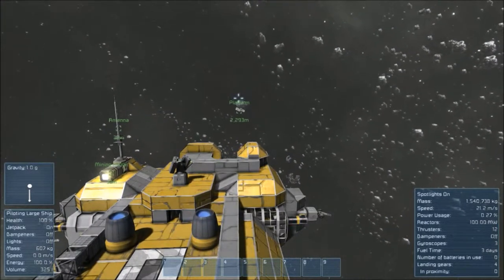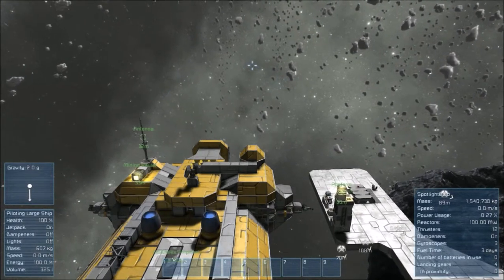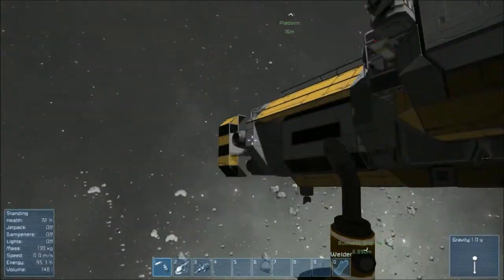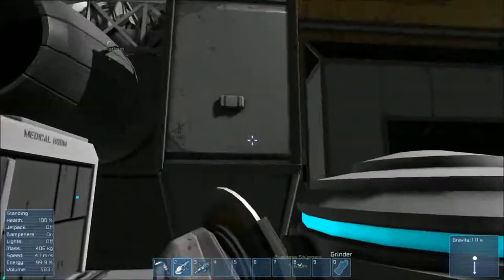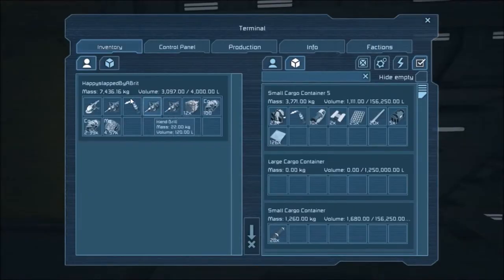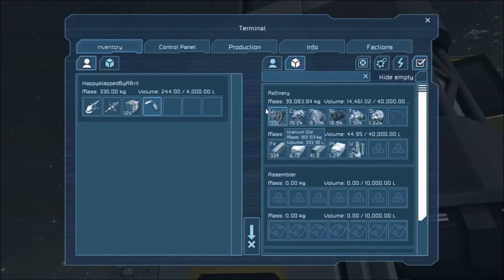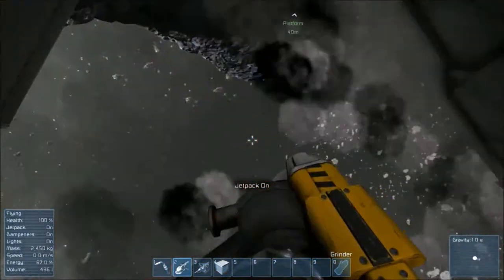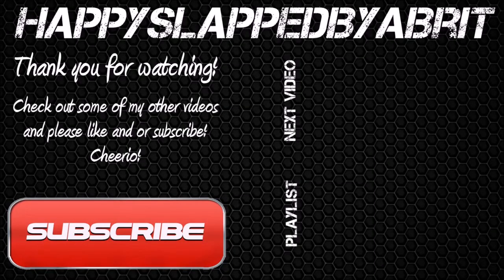Parallel Parking Success! [Ep13] - Space Engineers Survival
Space, the Final Frontier... Oh wait, wrong game... Hello! Join me on an adventure in the awesome game, Space Engineers, as I try to survive in the freezing vacuum of space! I seek shelter in an asteroid and will commit to pirating military and civilian ships to survive and build my own home! How long will I survive? Will I succeed? Or will I die screaming in space where no one will hear my screams?